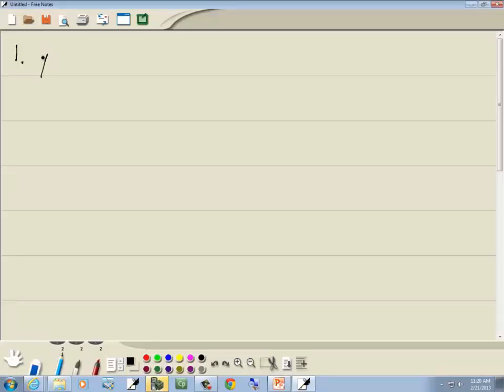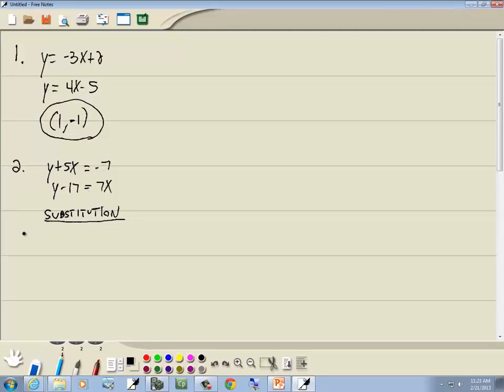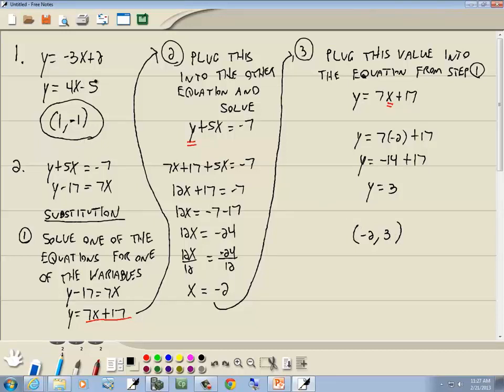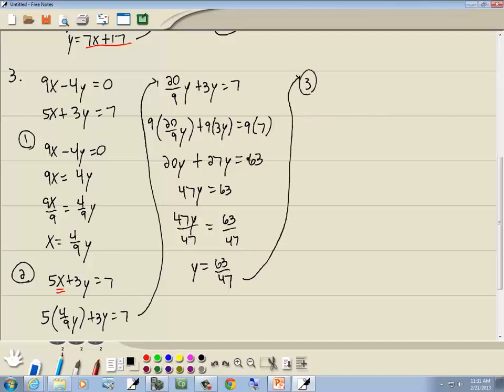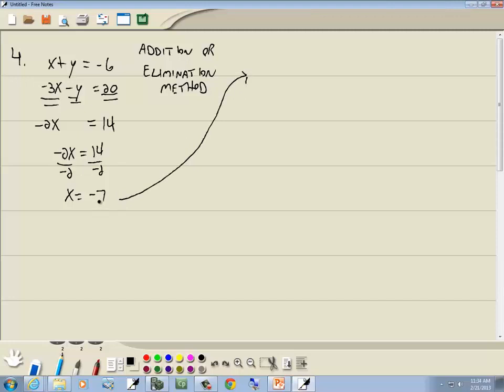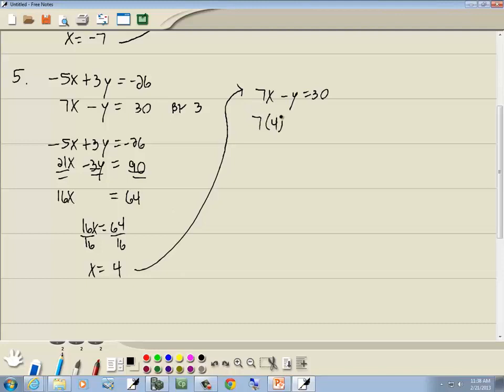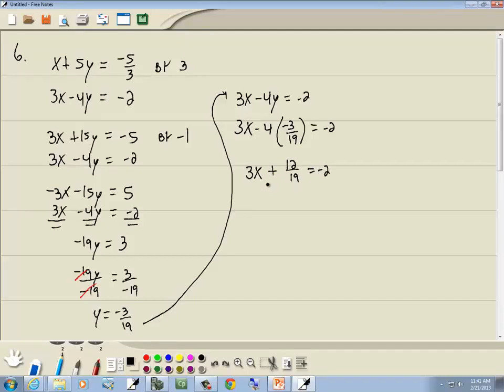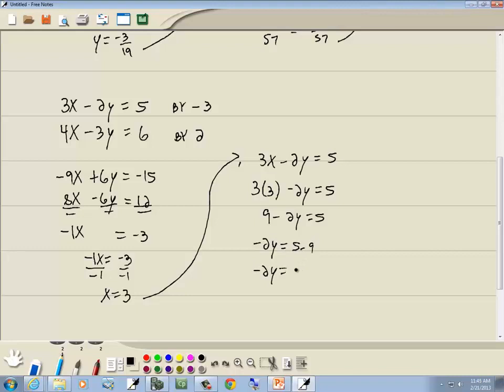Southwestern College - MASC105 - Systems of Linear Equations in Two Variables